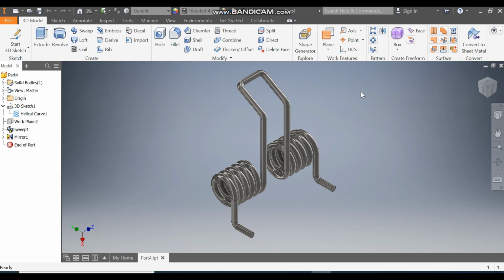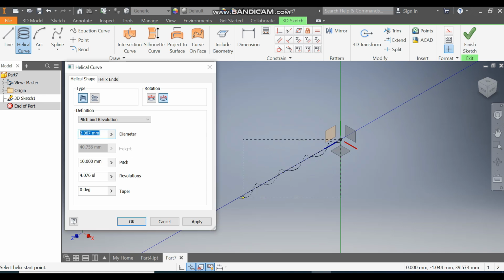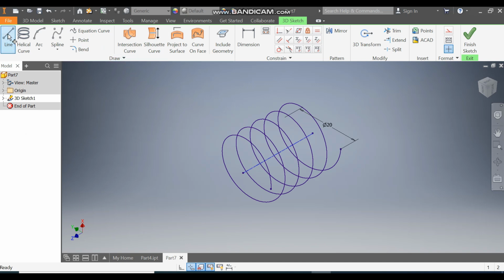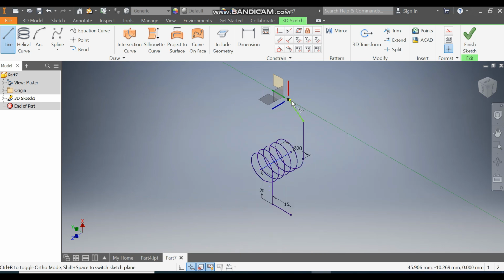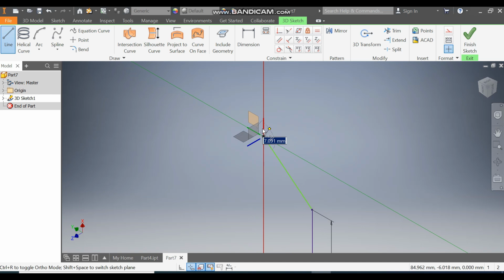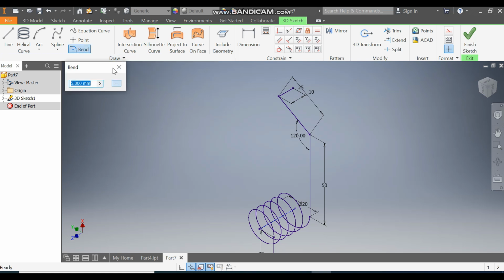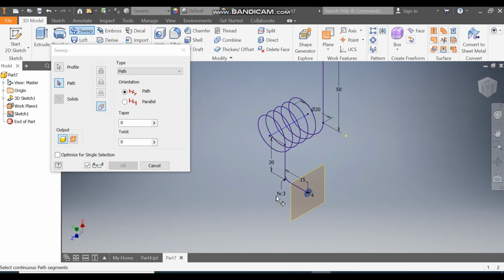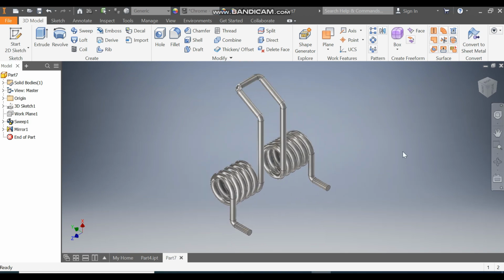Torsion Spring in Autodesk Inventor || Inventor Tutorial for Beginners || Inventor Basics || Cad 3d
directeditininventor,
derivefeatureininventor,